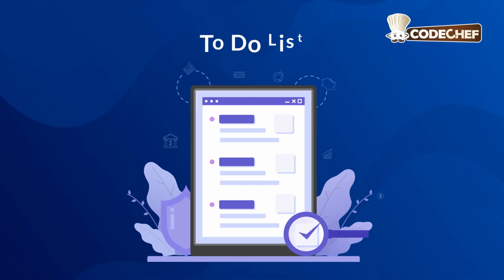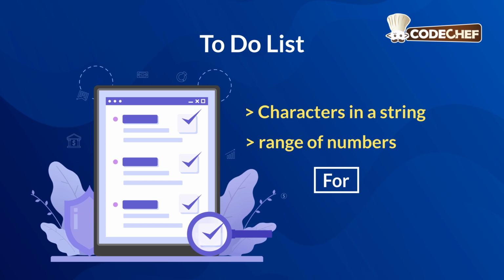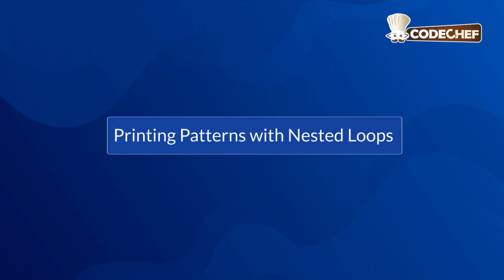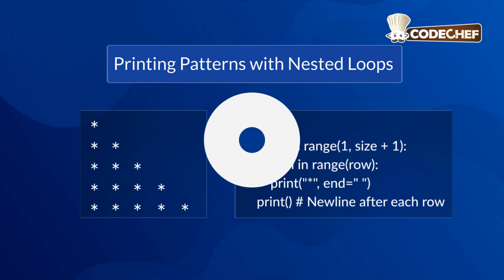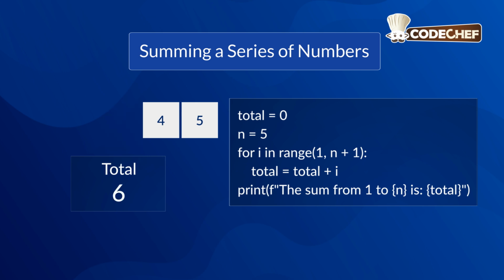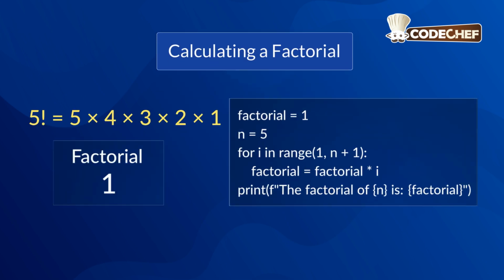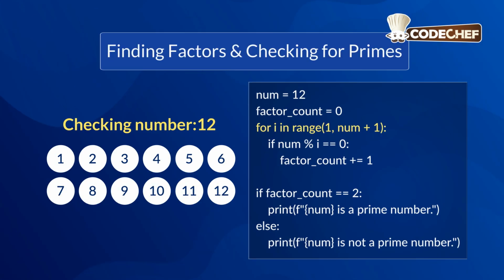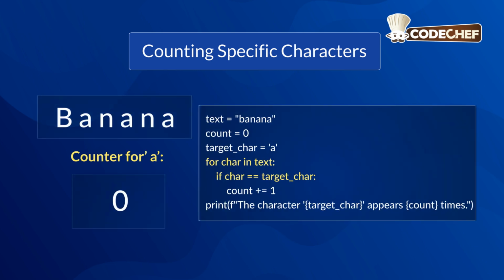Practical For Loop Applications in Python | Patterns, Factorials, Primes & More!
From iterating over strings to checking for prime numbers — Python’s for loop is a versatile powerhouse! In this video, we’ll explore practical, real-world problems that you can solve using for loops, step by step.

🎯 In this video, you’ll learn:

Iterating through strings

Printing patterns with nested loops

Summing a series of numbers

Factorial calculation with loops

Finding factors & checking for primes

Counting characters in strings

💡 Whether you’re just starting out or practicing coding interview basics, these for loop techniques will sharpen your problem-solving skills.